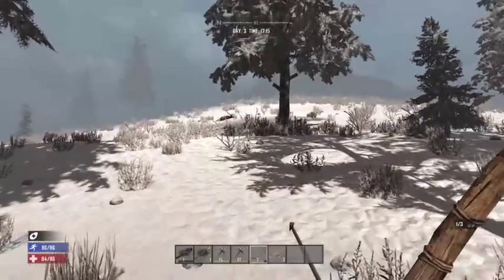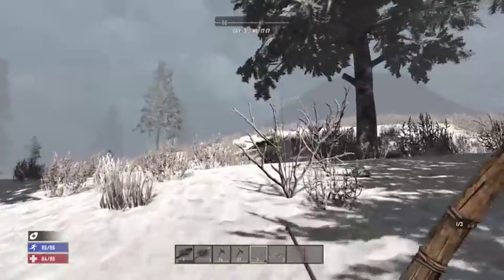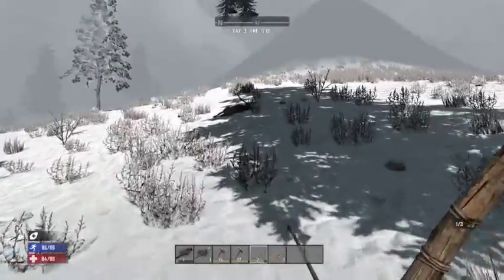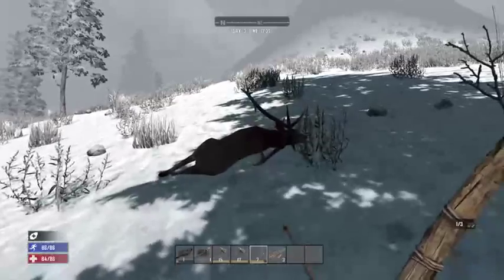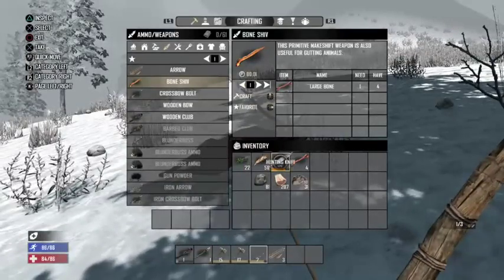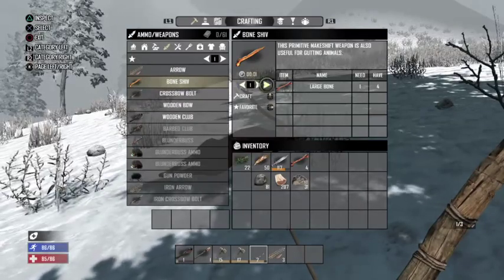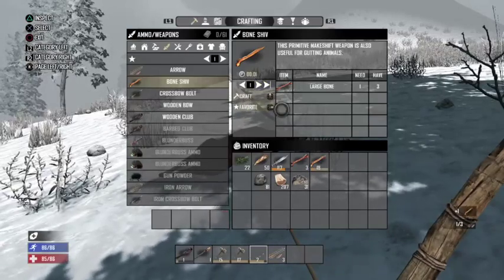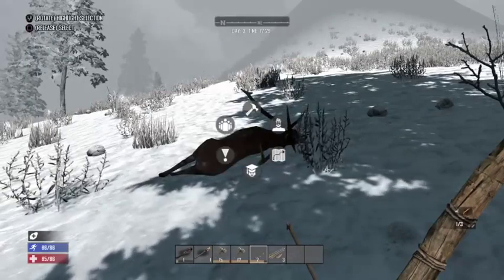How to Skin Animals - 7 Days To Die - Ps4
How to skin animals to get the most crafting materials. 7 days to die ps4.